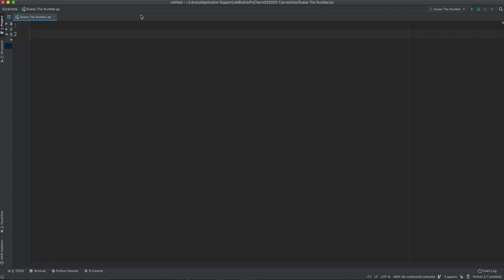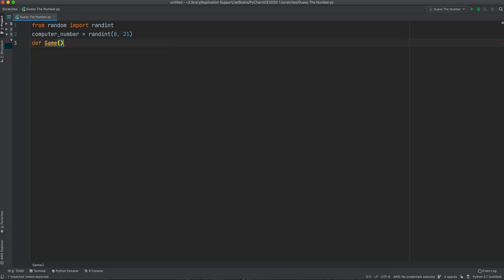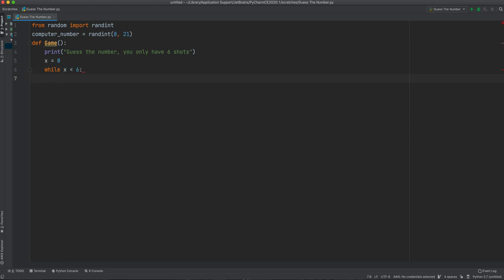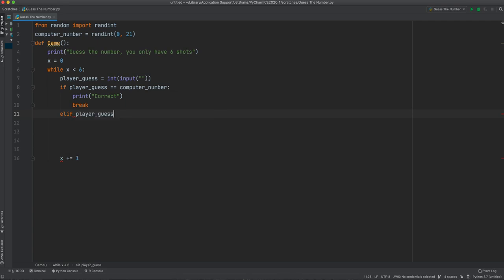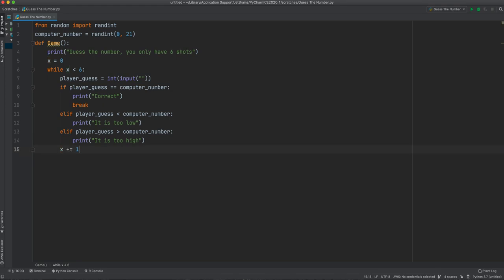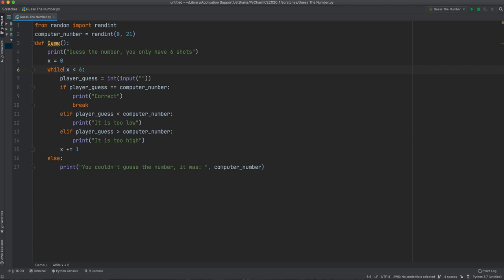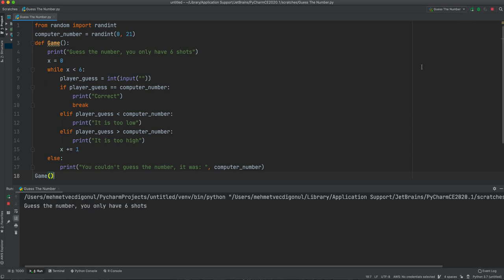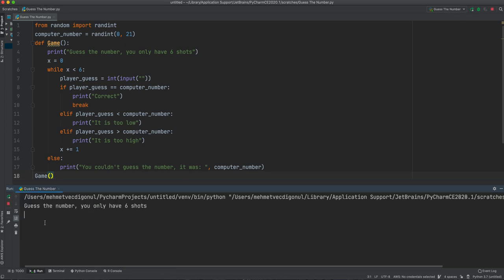Guess the Number Game in Python | Quick Python Projects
hey guys, today we made a guess the number game under 5 minutes.